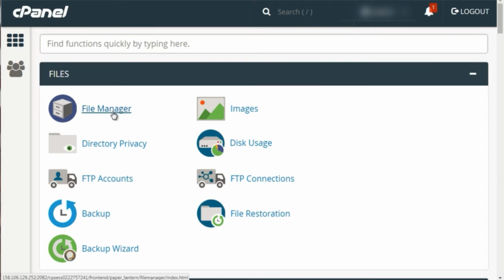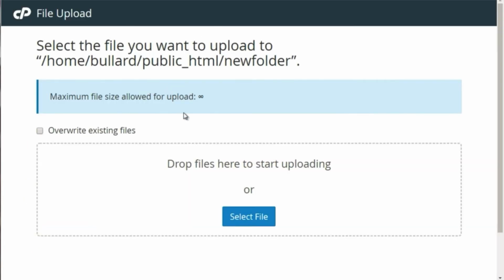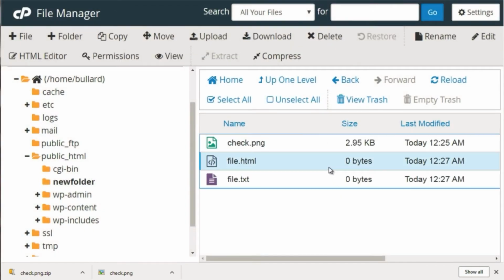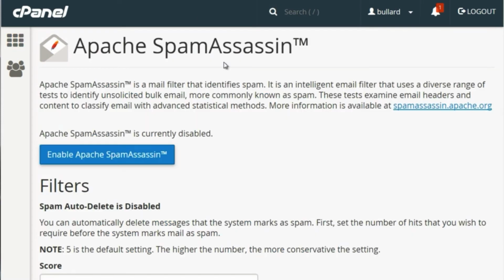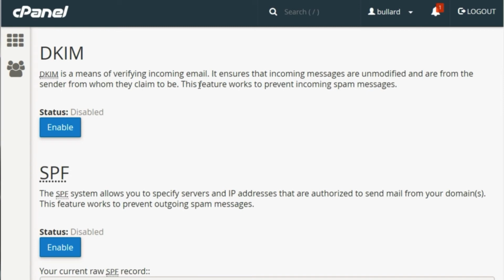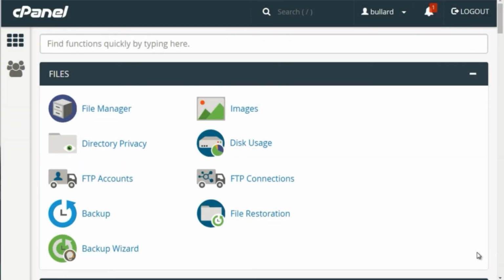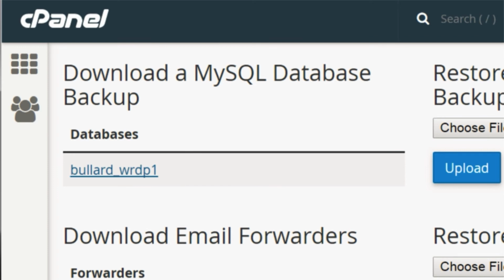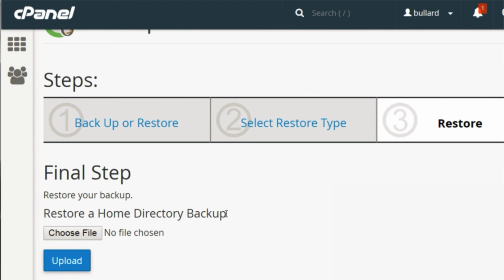Become a WordPress Professional in 10 Days! Day 3 Hosting 3 of 3